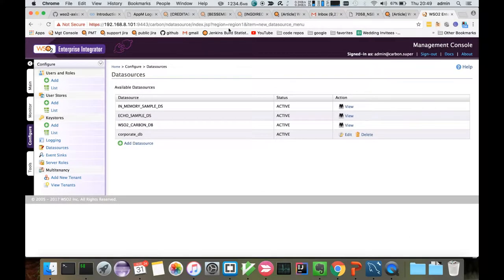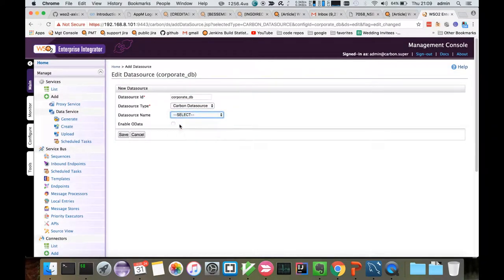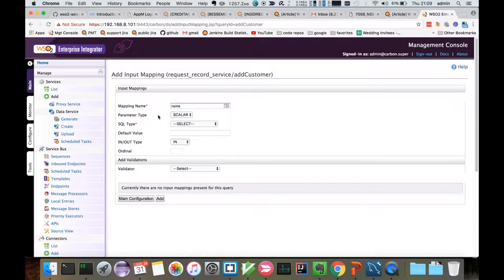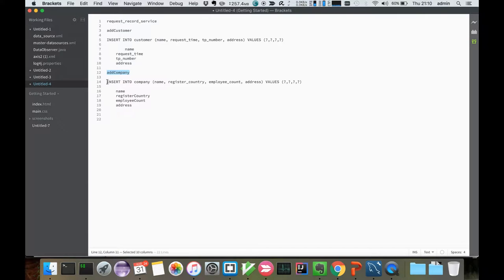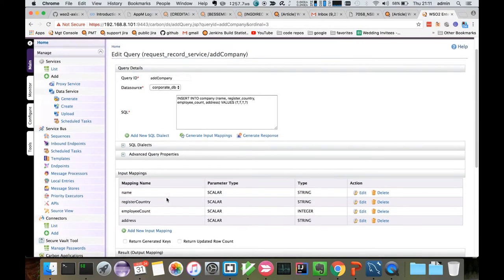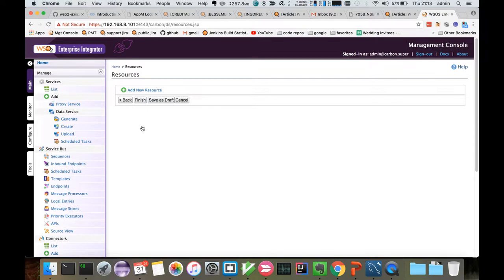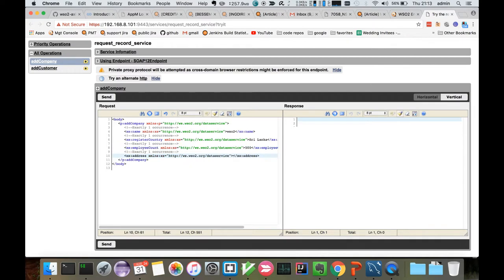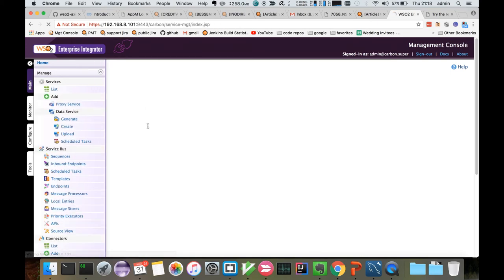Part 2 - Achieving Guaranteed Delivery using WSO2 Enterprise Integration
Video 2 - Creating Data service